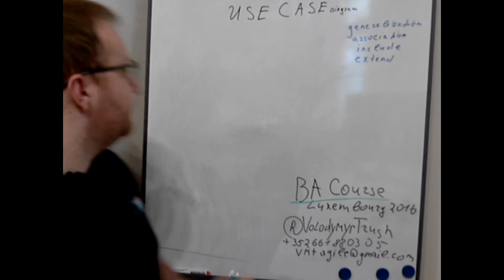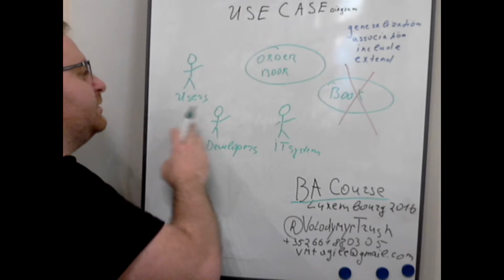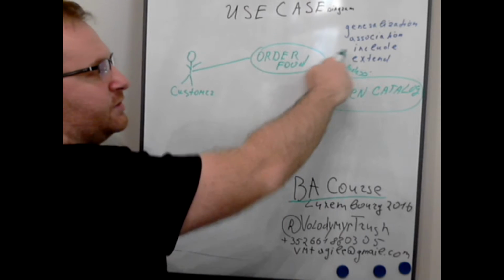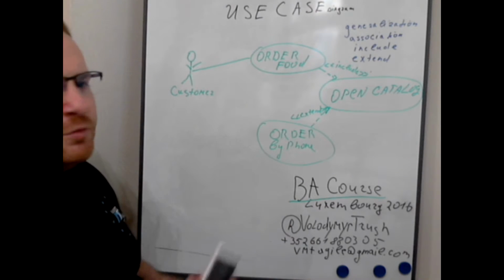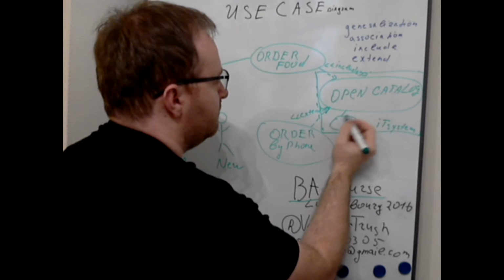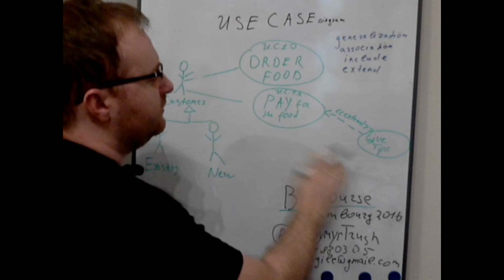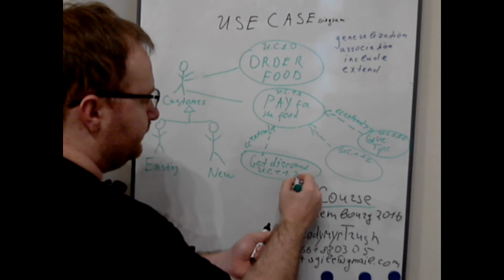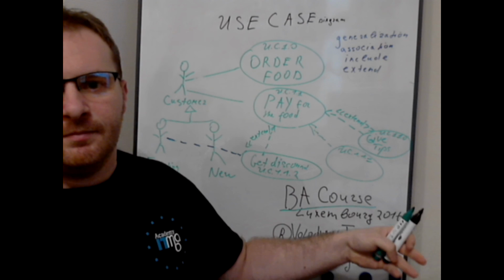Use Case. What is Use Case?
How to create Use Cases, What is Use Cases diagrams.